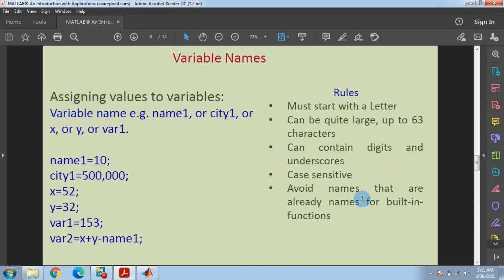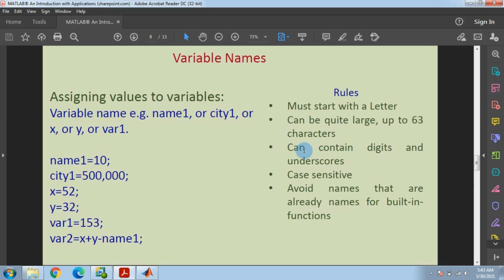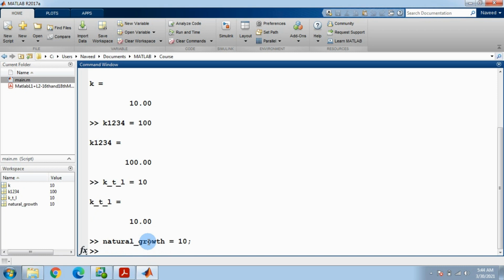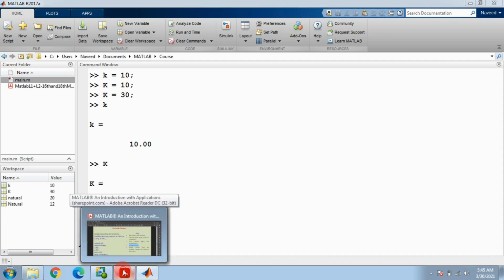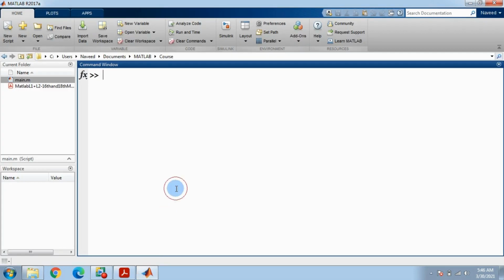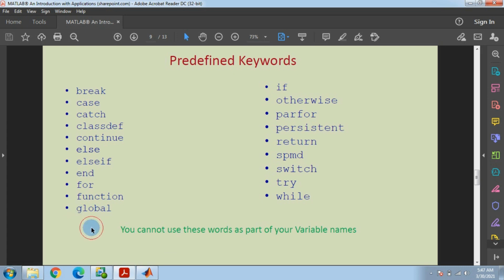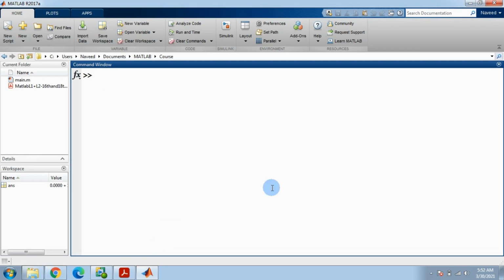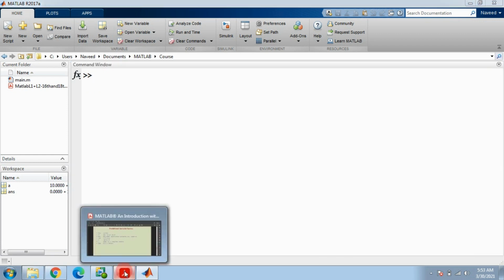MATLAB Lecture 2 Variables And Keywords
in this second lecture you will learn variables and keywords used in matlab,